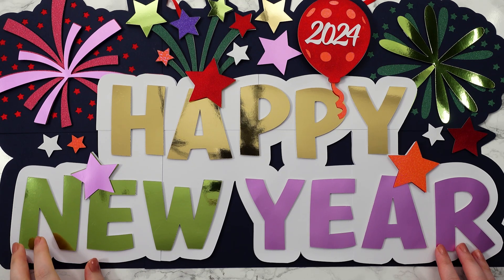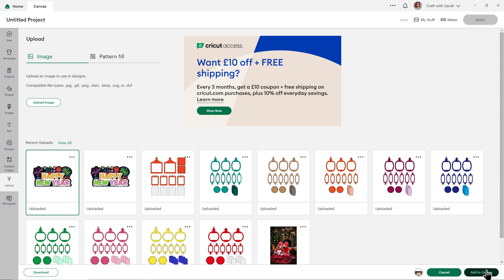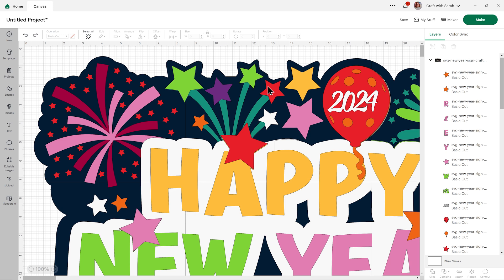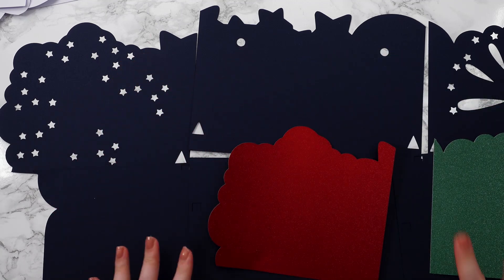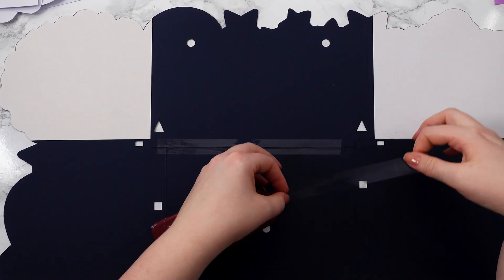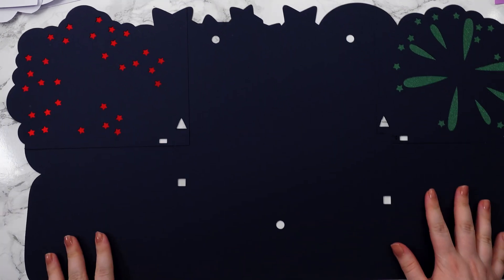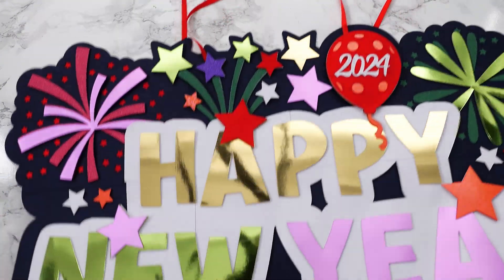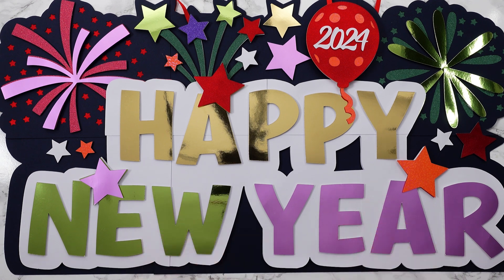GIANT Happy New Year Sign 🍾 Free SVG for 2024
Make a GIANT sign for your New Years Eve parties to welcome guests into your home.

This wall art sign measures 26 inches wide but it can be cut on a regular sized Cricut mat from A4, US letter or 12x12 cardstock.

Happy crafting,
Sarah 🥰